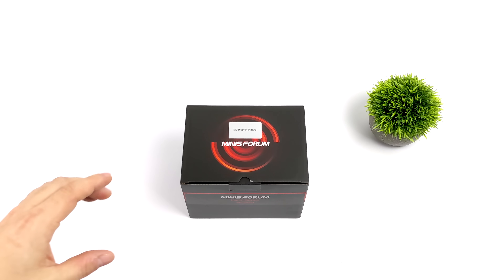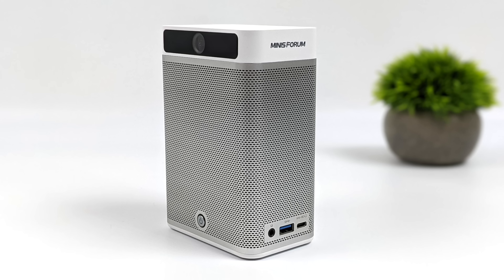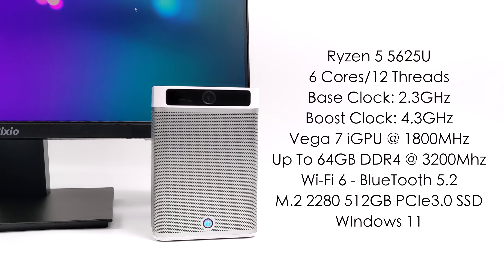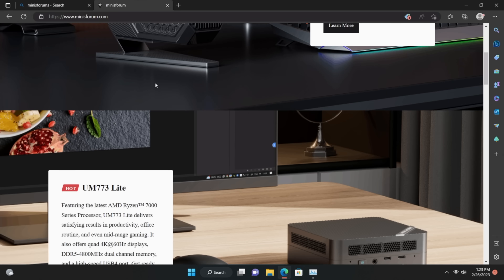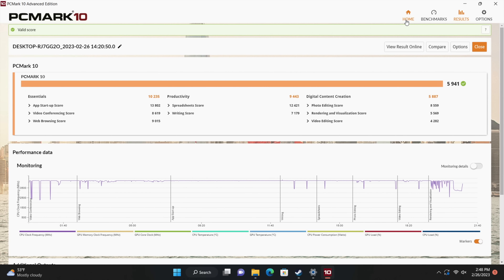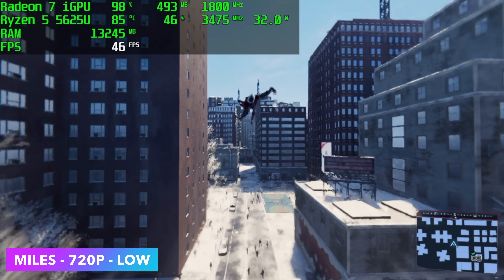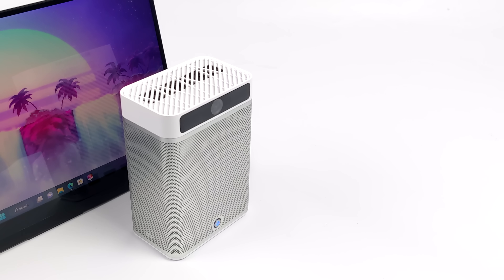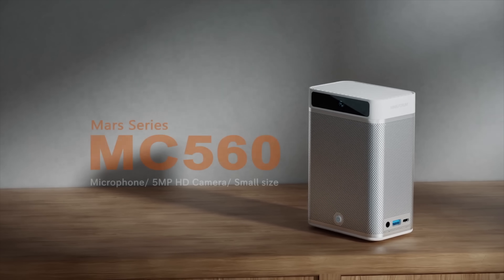MC560 First Look, An All New Ryzen Mini PC With A Built In 2.5K Camera! Hands On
In this video we take a look at the all new Minisforum MC560, A Ryzen powered mini PC with a Built in 2.5K camera, Dual Mic array with ai noise cancelling tech and stereo Speakers! We do an Unboxing go move the specs test out the camera run some benchmarks and even test some PC games like Cyberpunk 20777, spider man Miles Morales and Call Of Duty Modern Warfare 2.

25% Code for software: ETA

00:00 Introduction
00:11 Unboxing Minisforum MC560
01:05 Overview Minisforum MC560
02:01 Specs Minisforum MC560
03:02 Built In Camera Test Minisforum MC560
03:28 Windows Performance Minisforum MC560
04:40 4K Video Playback Minisforum MC560
05:25 Benchmarks Minisforum MC560
06:21 PC Game Testing Minisforum MC560
07:58 Power Consumption Minisforum MC560
08:42 Final Thoughts

ETAPRIME
12520 Capital Blvd Ste 401 Number 108